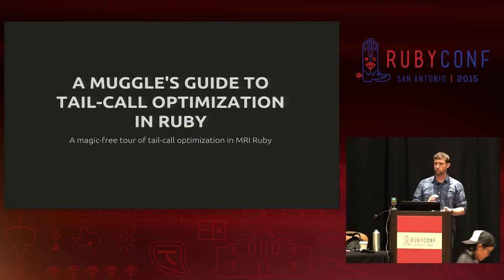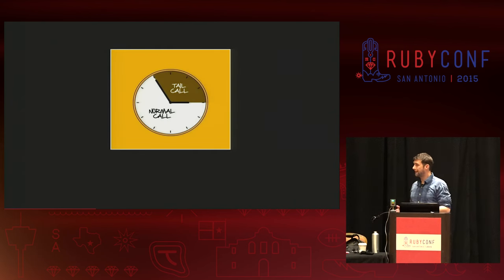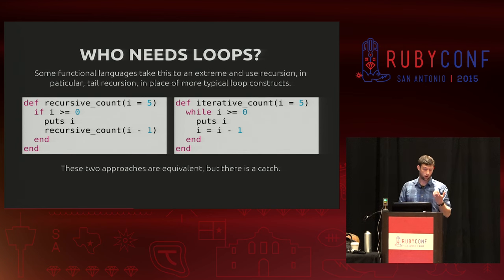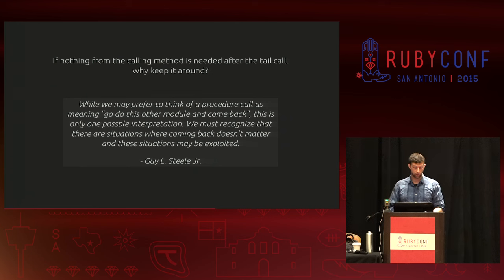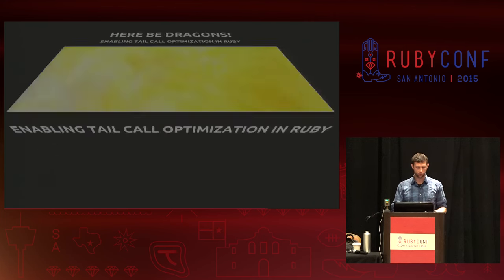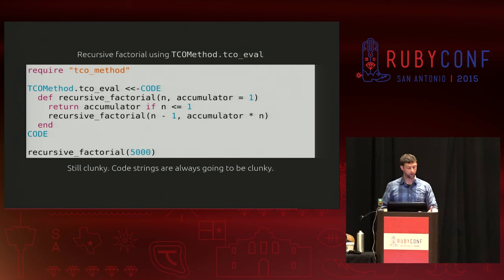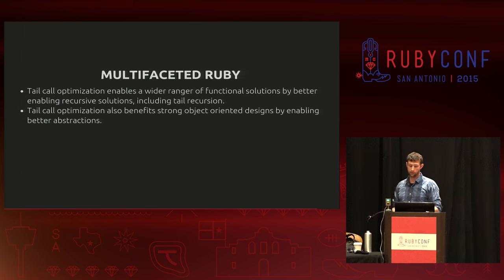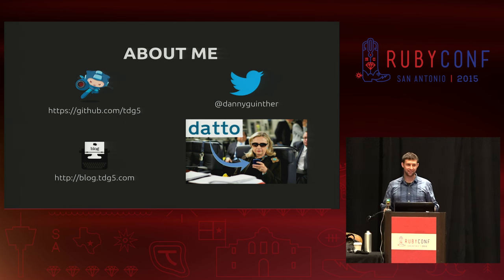RubyConf 2015 - A Muggle's Guide to Tail Call Optimization in Ruby by Danny Guinther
A Muggle's Guide to Tail Call Optimization in Ruby by Danny Guinther

Submitted for your approval: a circle of torment unchronicled by the poets of old, a terror at the heart of many a horror story: SystemStackError: stack level too deep

Tremble no more! Conquer the well of eternity!

Behold the secrets of tail recursion and tail call optimization in Ruby! Witness the metamorphosis of a simple function as we explore the hidden power of tail call optimization buried deep within the Ruby VM! Follow the transformation to the revelation of tail call optimization's most ghastly secret: in many ways it's really just a special type of loop construct! The horror!